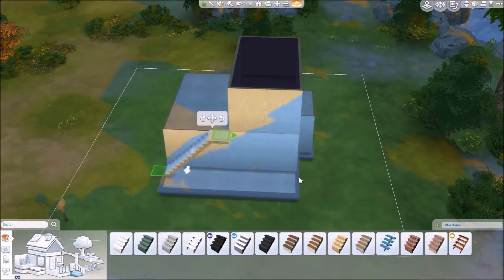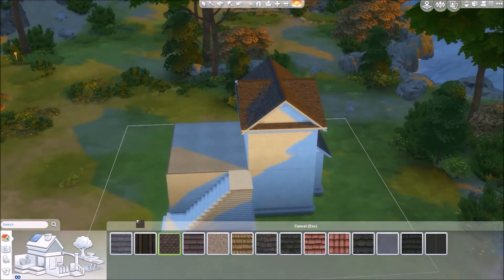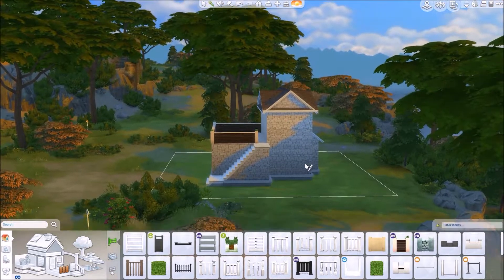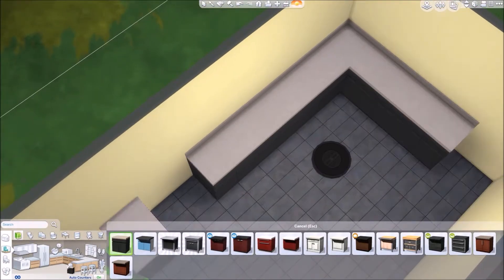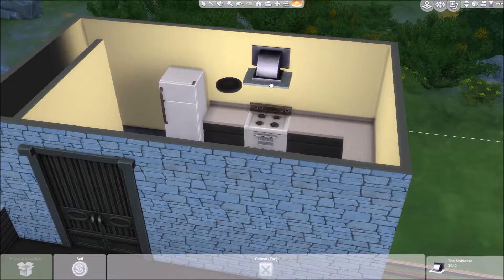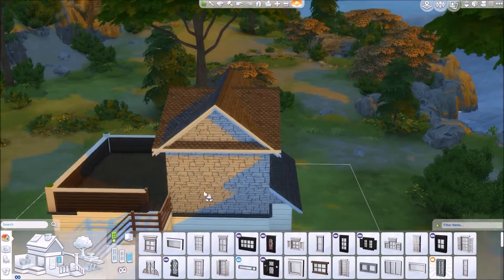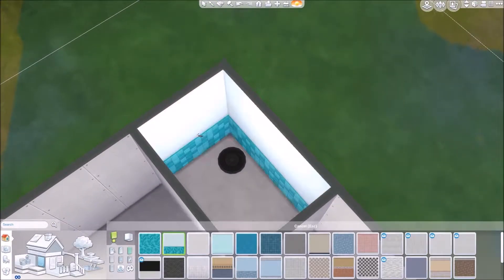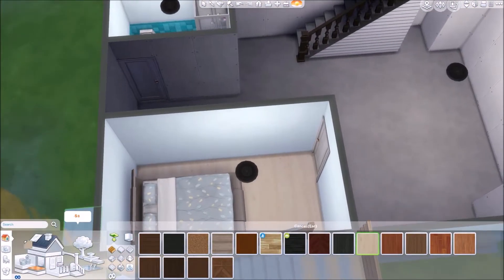THE 10 MINUTE HOUSE BUILD CHALLENGE | THE SIMS 4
Today I tried to build a house within 10 minutes...oh and we have a new intro! YAY!

Origin/The Sims 4 Gallery Username : MissMintYT